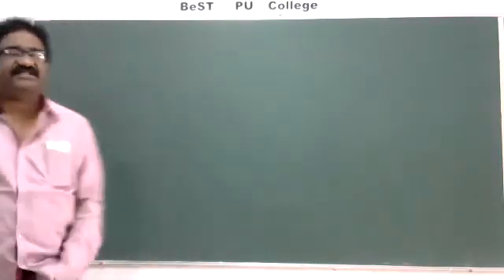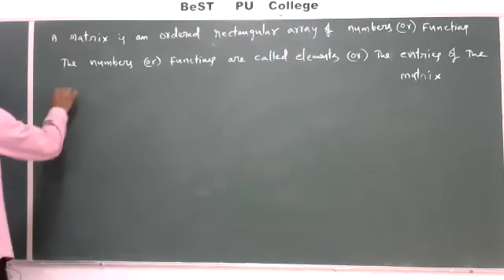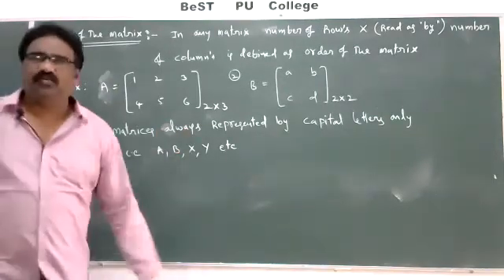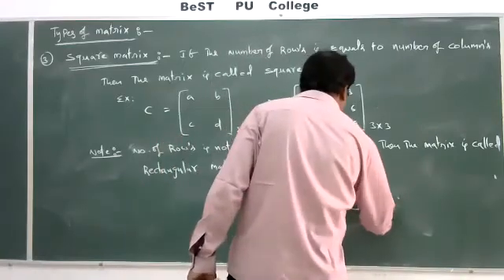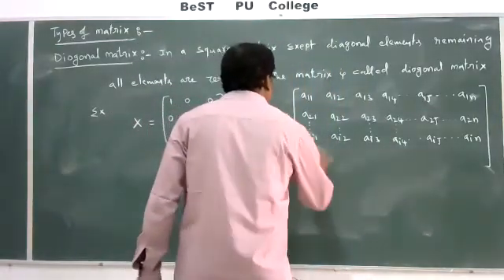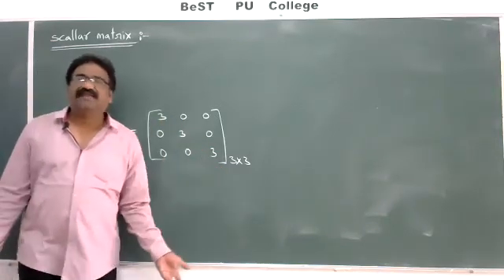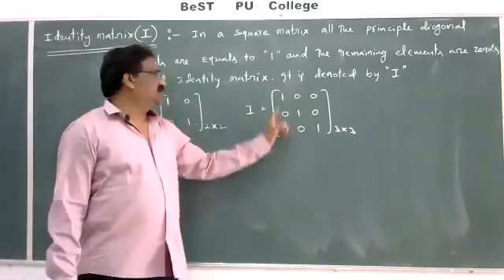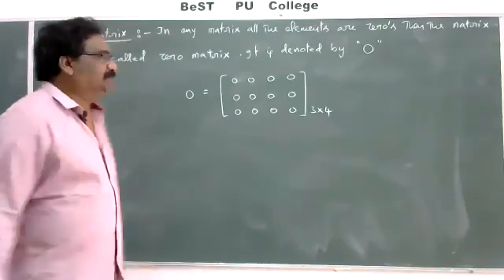14-07-20 Online Mathematics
14-07-20 Online Mathematics